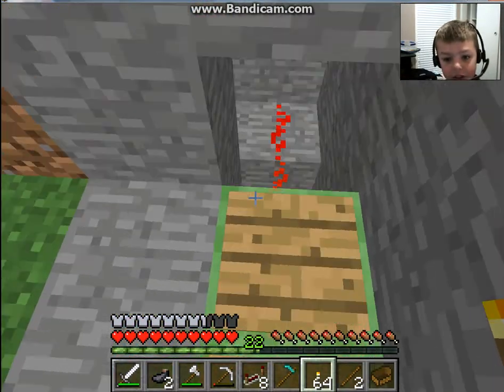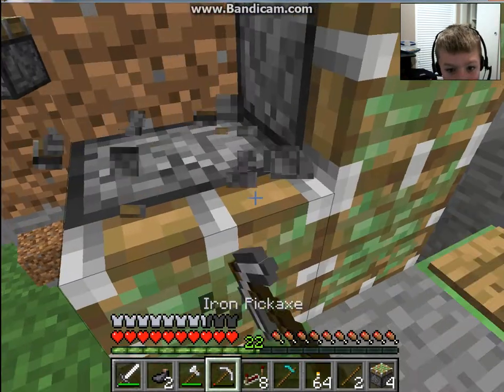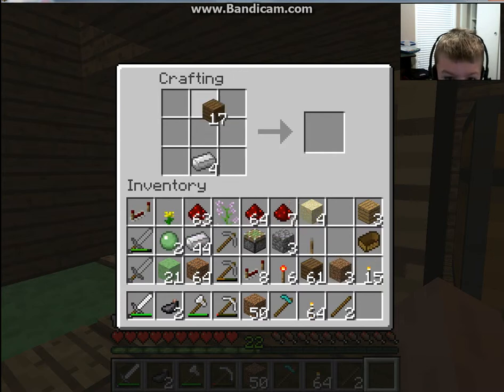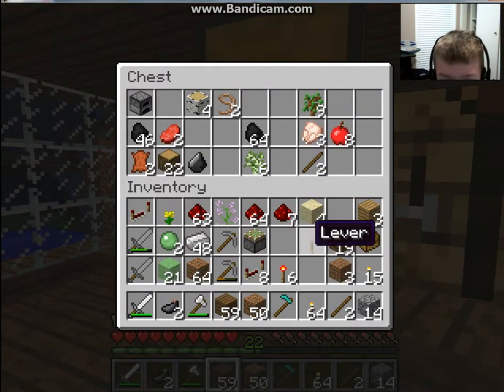episode 8--HELP ME ESCAPE!!